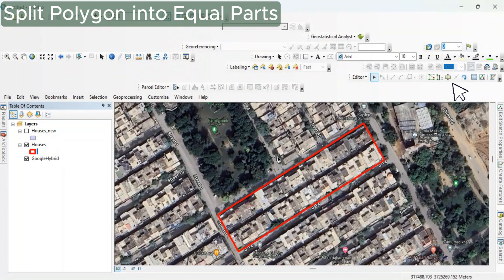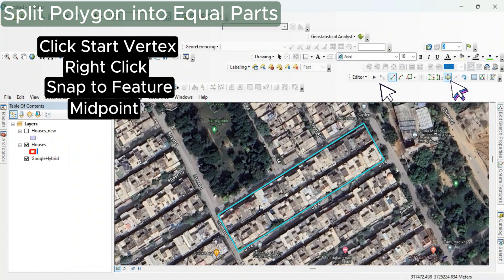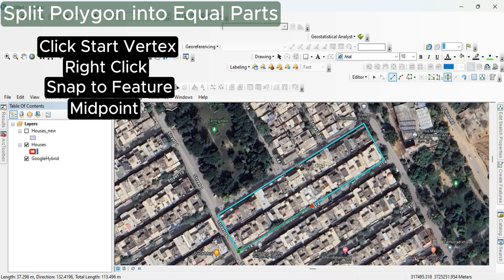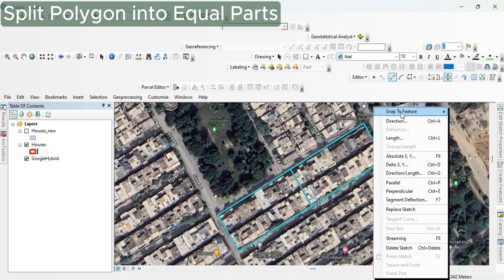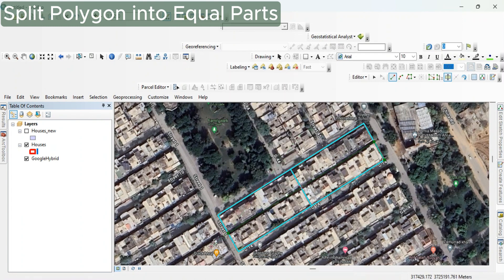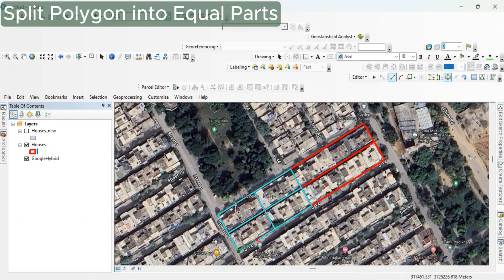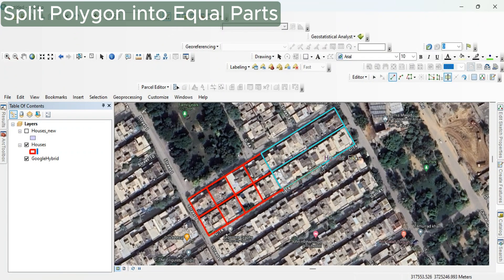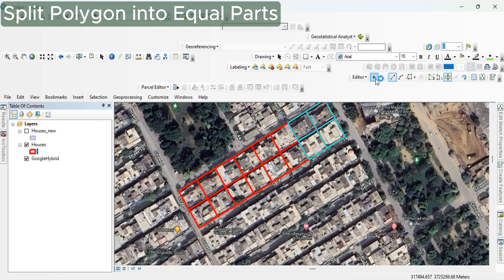✂️ Divide a polygon into equal parts (cut polygon): ArcGIS Tutorial ✂️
Need to slice and dice your polygons with precision? This ArcGIS tutorial shows you step-by-step how to divide any polygon into equal parts, whether you need perfectly aligned slices or custom-shaped segments.

You'll learn:

Multiple methods for different needs: Explore both the Divide Polygon tool and the Subdivide Polygon tool to find the best fit for your project.
Control the division: Choose the number of parts, orientation, and distribution of new polygons.
Handle complex shapes: Tackle irregular polygons and create even divisions with ease.
Real-world applications: See how to divide land parcels, assign territories, create grids, and more.
Even if you're new to ArcGIS, this tutorial will have you mastering polygon division in no time!